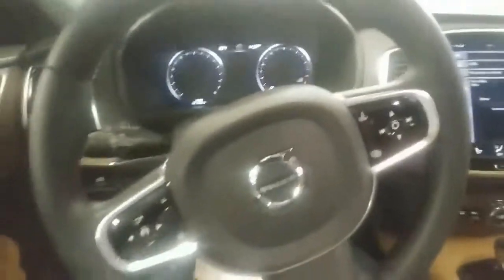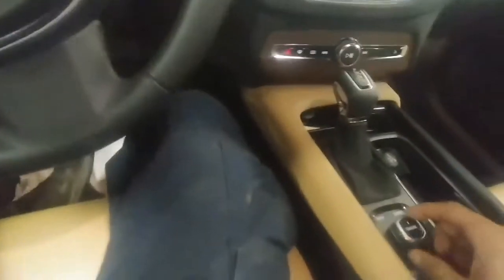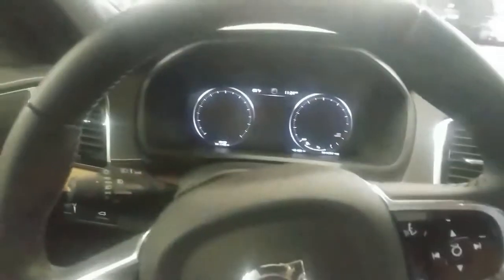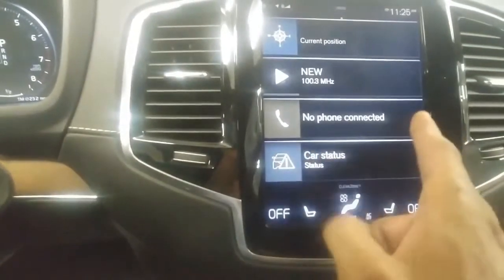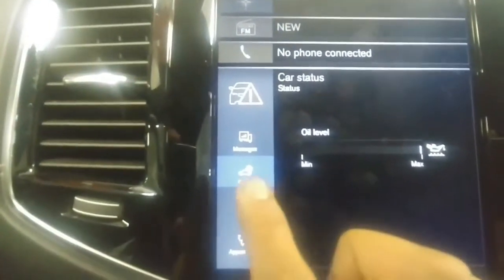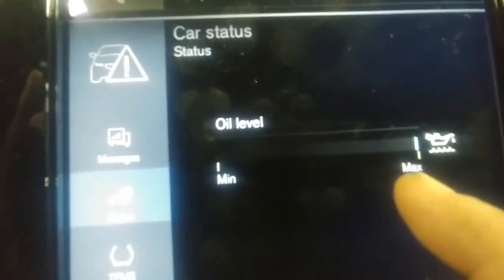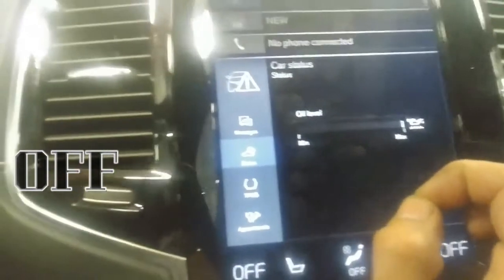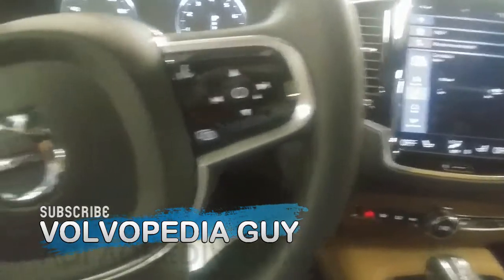How to check oil level Xc90 2016 and up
Vahicle has no dipstick.
This is the propper way to check oil level